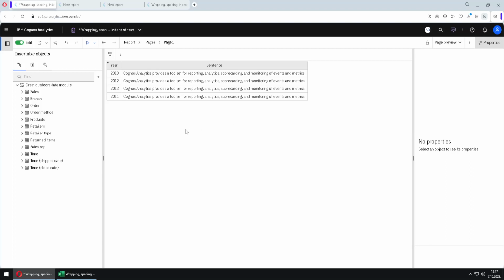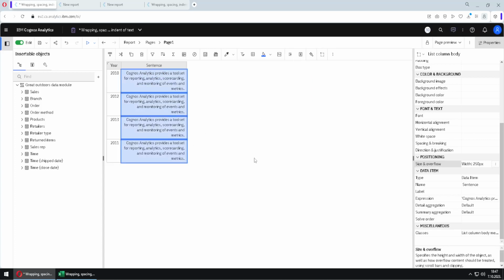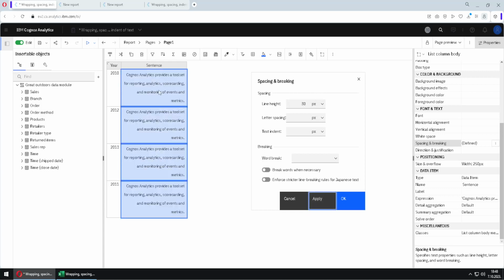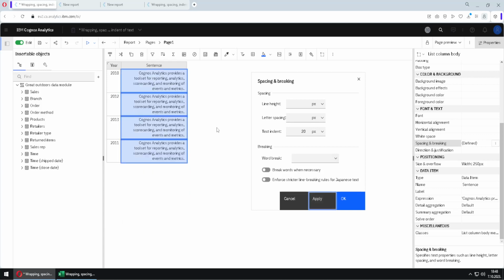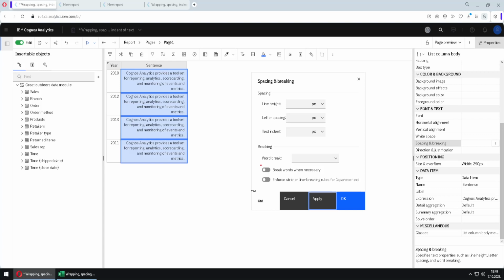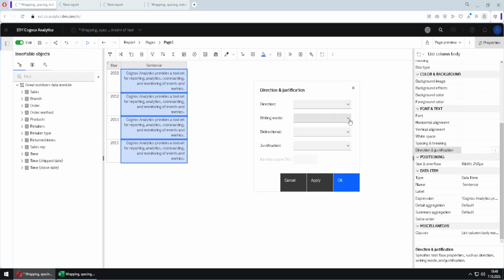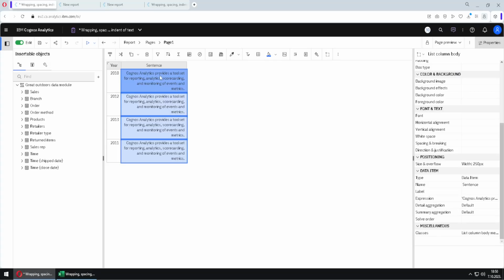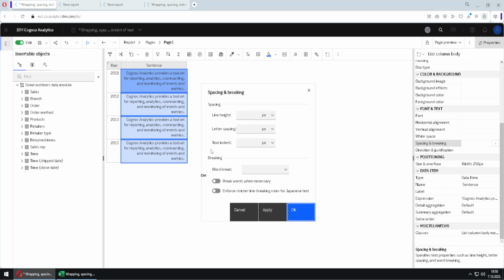320 Wrapping, spacing, indentation of text in Cognos Analytics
Wi will see here how to wrap, change spacing and indentation of a text inside of Cognos Anyltics list.